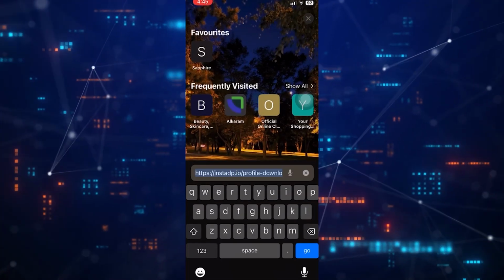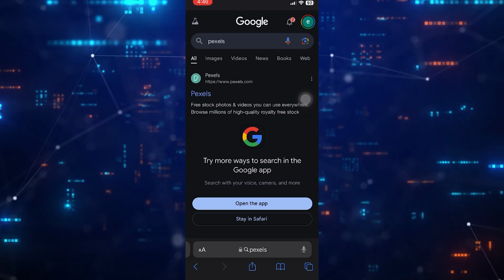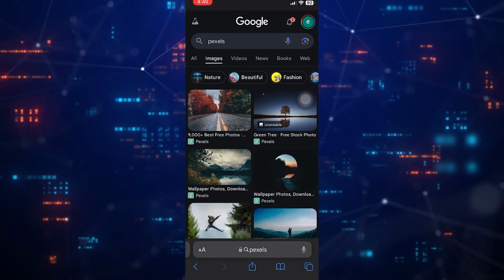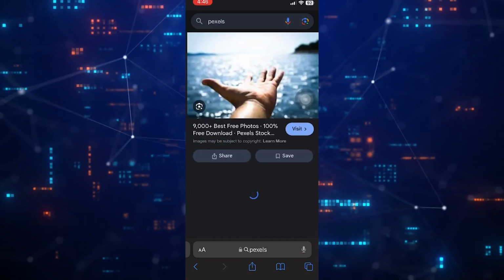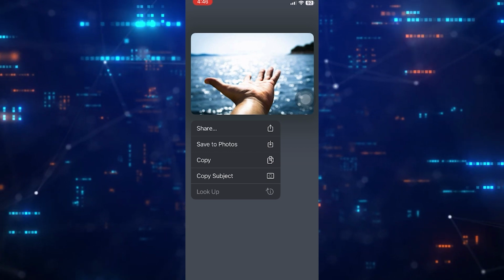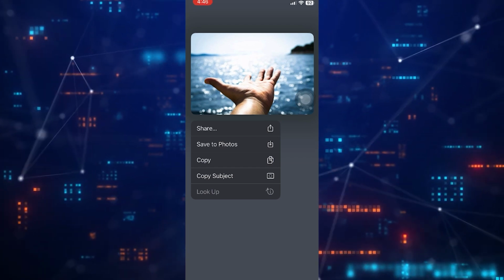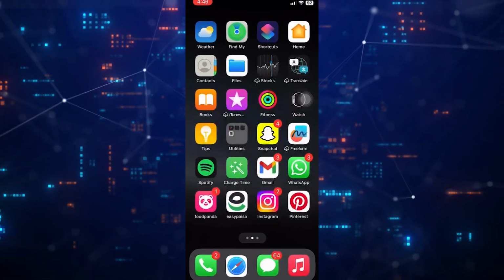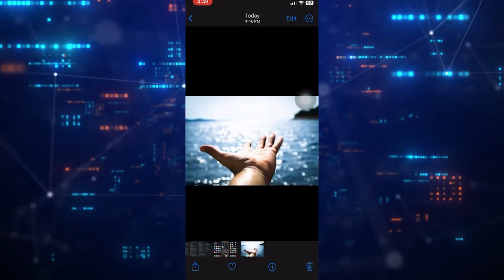How To Download Images From Google On iPhone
In this short tutorial, you will learn how to easily download images from Google on your iPhone. Many people are confused about how to save images from Google on their iPhones, but it's actually quite simple once you know how.